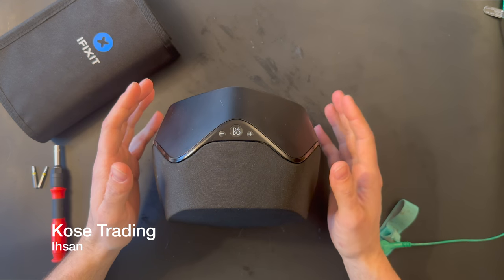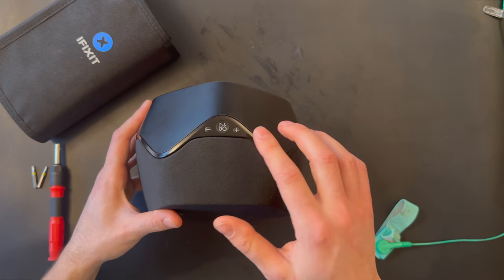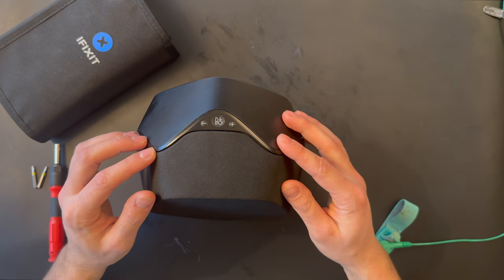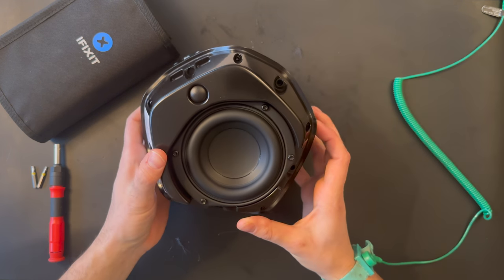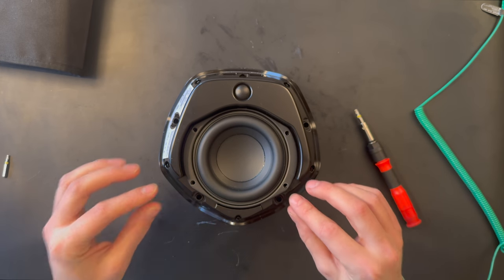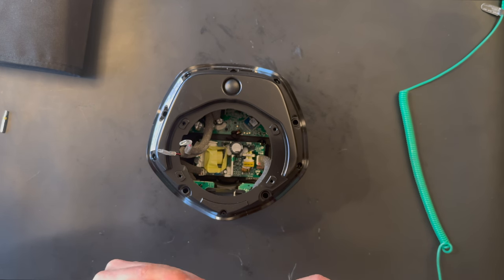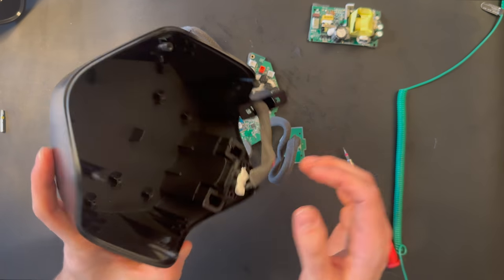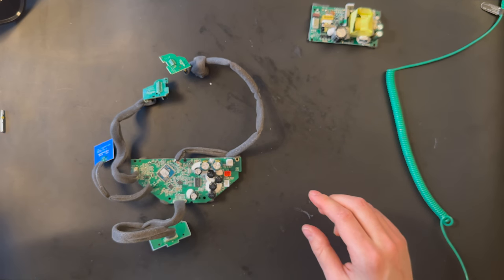Bang & Olufsen Beoplay S3 Disassembly process and repair guide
While Danish audiophiles are familiar with B&O, the B&O Play products based on wireless music playback are a new and increasingly interesting acquaintance.  The Beoplay S3, which the undersigned has now had in the living room for a few weeks, is one of the newest products in this B&O product category. The speaker was released a few months ago, but it has received little attention so far, unlike the BeoPlay A2 and Beolit 15. (those with leather straps as handles. It's a shame, because the Beoplay S3 is in many ways the ideal speaker for the streaming consumer, with a design that appeals to men, women, young and old alike.

The Beoplay S3 has two Class D amplifiers that can deliver up to 180 watts. S3 has a 4" base unit and a 3/4" tweeter.
We tested the S3 in an everyday setting of 40-50 square meters and played music at 320 kbit/s.

In that configuration, the small speaker produced a surprisingly full and crisp sound.
The sound has a great balance of bass and treble, with lots of details and nuances - and you don't feel like you're pushing the speaker to its limit, even when it's turned almost all the way up.

In this episode, we will disassemble the Bang & Olufsen Beoplay S3 active loudspeaker. The pieces are removed one at a time, and the spare part number is displayed in the video.

Kose Trading is a well-known online retailer of Bang & Olufsen goods and replacement parts. We have the greatest equipment and products for your Bang & Olufsen equipment at Kose Trading. We are a professional service with a passion for meeting our clients’ demands with quality Bang & Olufsen goods.